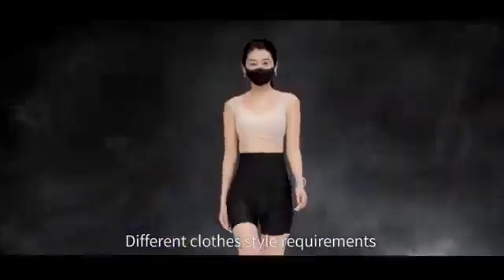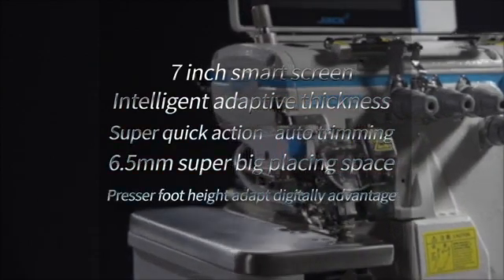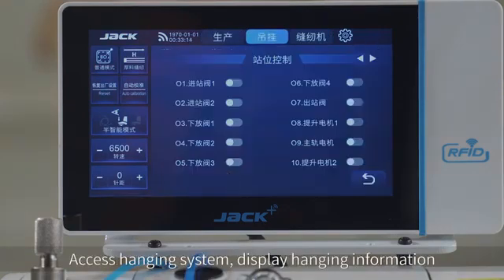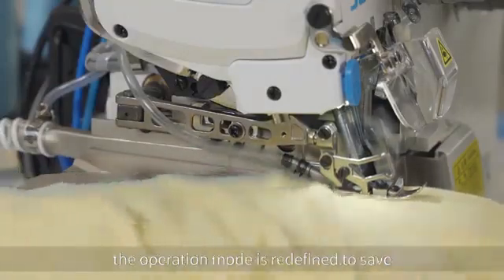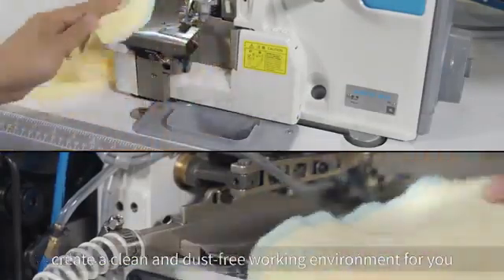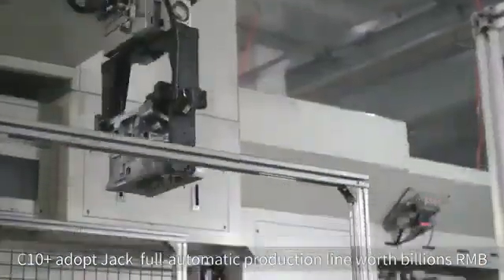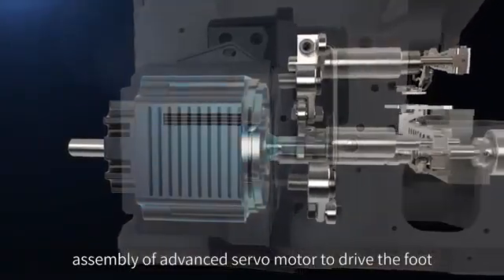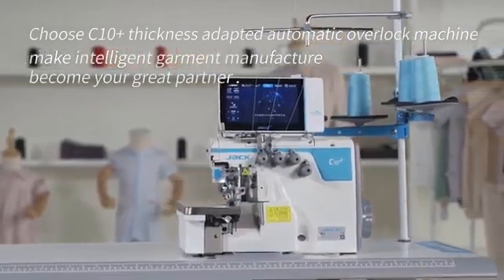C10+ Advanced overlock with touch screen panel ENG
DESCRIPTION
Jack C10+. Pneumatic overlock completely digital controlled by touch screen display. Large space under the foot lift (increased by 54%: from 4.2mm to 6.5mm) which is now digitally controlled by a stepper motor. Intelligent automatic thickness recognition during sewing resulting in speed reduction and strength increase. Automatic thickness adjustment: the machine automatically switches to light / medium / heavy mode which is now digitally controlled. Machine is oil free with dry head. Advanced functions such as voice guide, automatic sewing, short thread cutting, quick response in acceleration and deceleration are included.

FEATURES
      Touch screen display
      Dry head, no oil
      Digital presser foot lifter
      Automatic recognition of thicknesses
      Automatic digital light / medium / heavy adaptation
      Large space under the foot lift
      Short cut
      sewing modes (automatic)
      Integrated photocells
      Rapid acceleration and deceleration
      Integrated oil system
      Voice Guide
      Industry 4.0 WIFI IOT (+)
      Chaincutter wasted suction (KS)